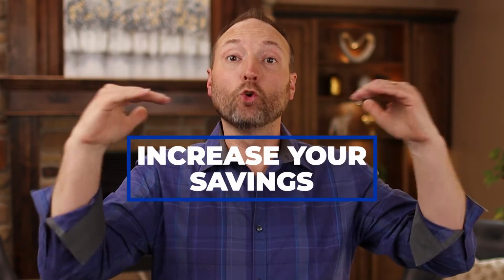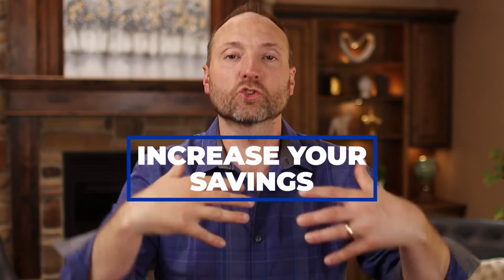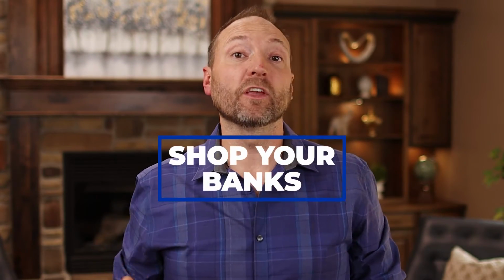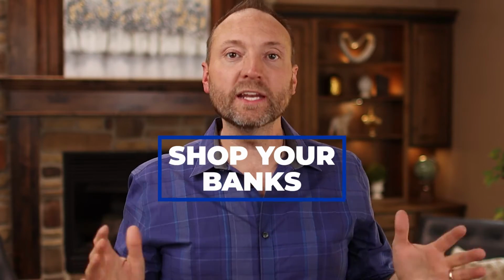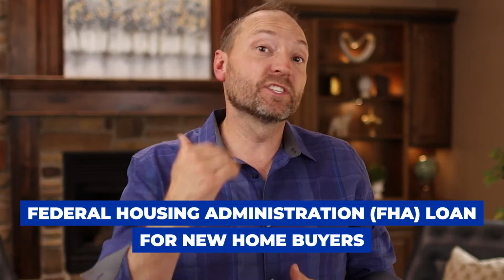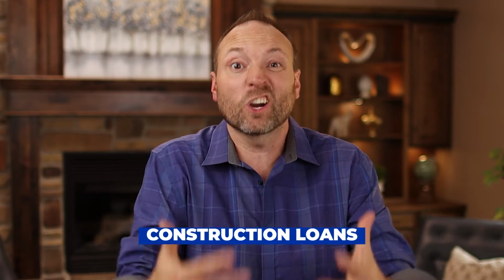How To Start Saving To Build A Home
Building a house is a big project with a lot of costs! That's why you want to be smart about your finances during this time! Watch this video to learn more about how to start saving to build a home so you can get this project up and running in no time!

Mike Fritz

00:00 Intro & Summary
00:35 How To Start Saving For A House
01:11 How To Save For The Down Payment Of A House
01:56 How To Know The Cost For Building A House
02:48 How To Get A Bank Loan For The Down Payment Of A House
03:11 Advantages Of Setting Up A Bank Account For House Funds
04:27 How To Increase Your Savings To Build A House
05:09 Importance Of Shopping For Contractors When Building A House
05:29 Which Contractors To Use For Building A House
06:09 How To Find The Right Bank For Building A House
07:18 How To Find Construction-Friendly Banks For Building A House
07:58 Which Bank To Loan From When Building A House
09:10 Learn More About Real Estate Investing

How To Raise Money For Real Estate Investing

About Mike Fritz
Mike Fritz is an entrepreneur, real estate investor, best-selling author, international speaker, coach, CEO & Founding Member of Titanium Capital Investments, and founder of Power Up Real Estate, a platform that helps people start in real estate investing, create financial freedom and enjoy the life they designed for themselves.
Currently, Mike is doing a lot of bigger deals, mainly passive multifamily investing. He developed the 10-Week Multi-Challenge, a coaching program that helps people get a property within 10 weeks.